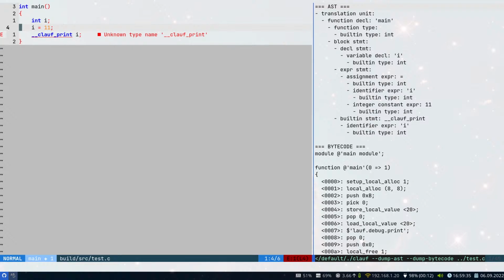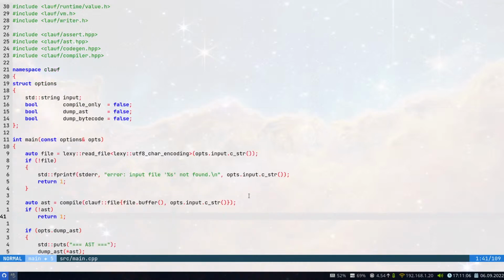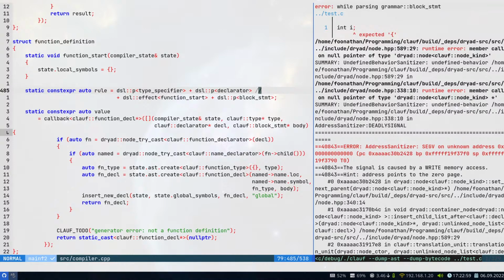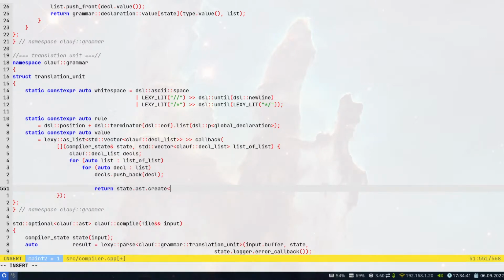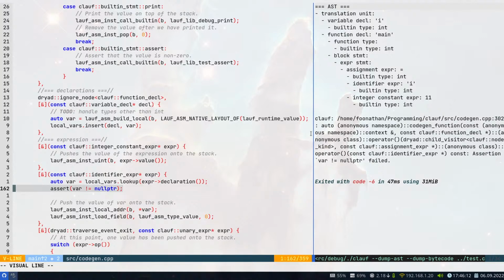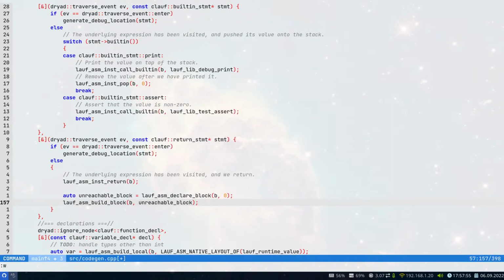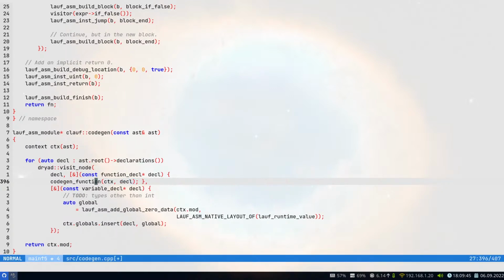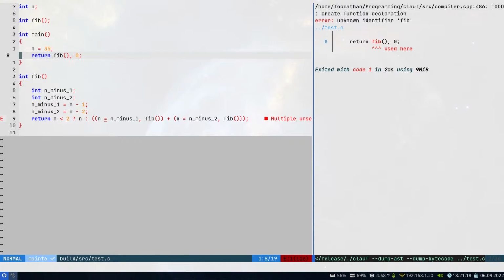Global Variables, return, Function Calls - Writing a C interpreter - Part 5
00:00:00 - Intro
00:03:28 - Generating debug locations
00:16:48 - Adding a global symbol table
00:22:32 - Global variables
00:51:15 - Attempt multiple declarators in global declaration
00:54:40 - Return statements
00:59:46 - Function calls
01:14:14 - Recursive fibonacci, performance test